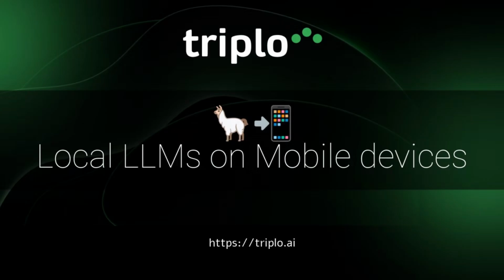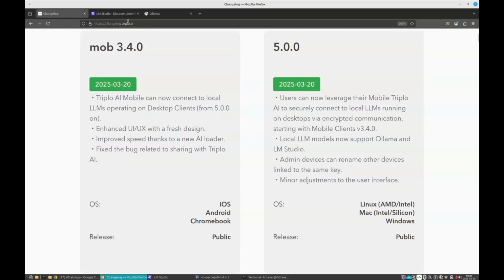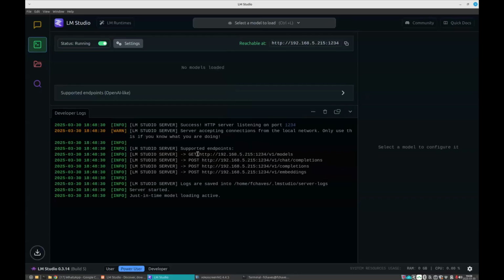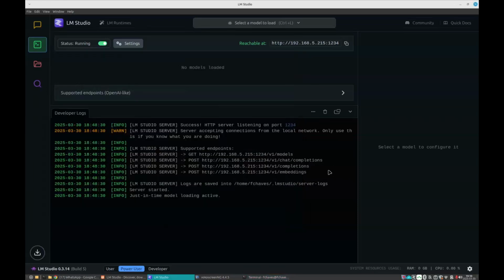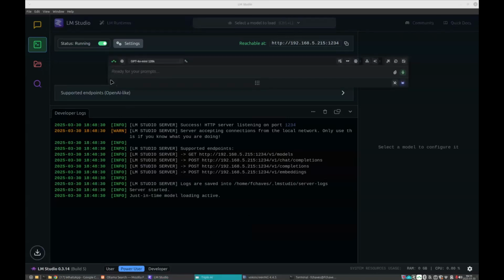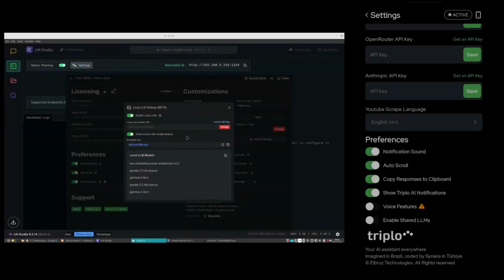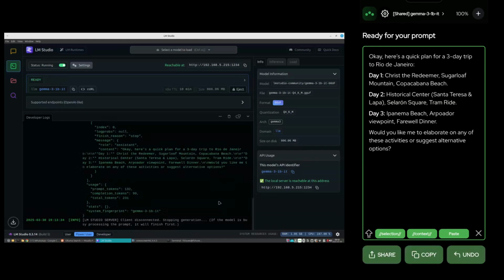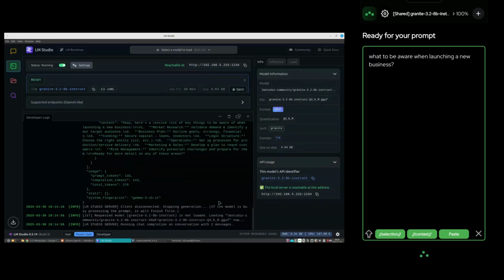Discover the exciting new release of Triplo AI: local LLMs now available on mobile devices! 🦙📲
In today’s video, we’re diving deep into the amazing new features we've just released, allowing you to access locally running large language models right from your mobile devices! 🚀

At Triplo AI, we are strong advocates for the open-source movement, believing that users should have full control over their AI workflows. With recent developments in the open-source community, particularly after the Deep Seek events, we’ve identified a unique use case for those who want to manage their privacy and costs while running large language models without relying on external service providers.

Join Felipe as he walks you through the easy setup process for Triplo AI, enabling you to access your local server from anywhere. He’ll cover everything from installing LM Studio or Ollama on your desktop to configuring settings for seamless mobile access.

🔧 What You’ll Learn:

How to install and run LM Studio or Ollama on your computer
Setting up your server for local network access
Installing and selecting models for optimal performance
Connecting your mobile device to access local models securely
Tips for maximizing your experience with Triplo AI
Whether you're a developer or just curious about AI, this video is packed with valuable insights and practical steps to enhance your AI journey.

We’re always here to help you get the most out of your Triplo AI experience.